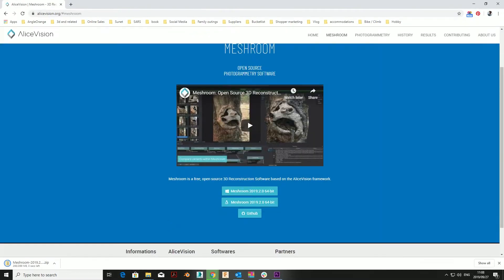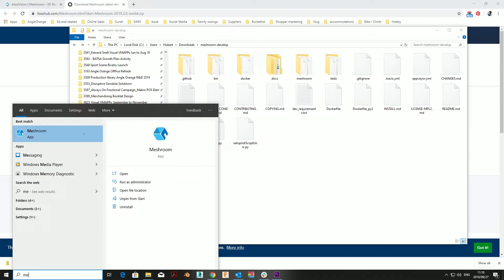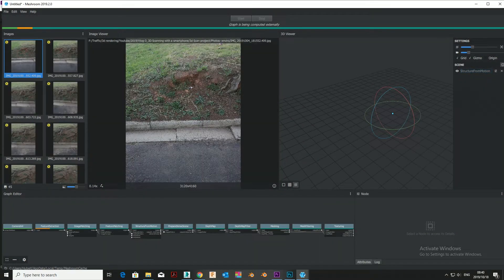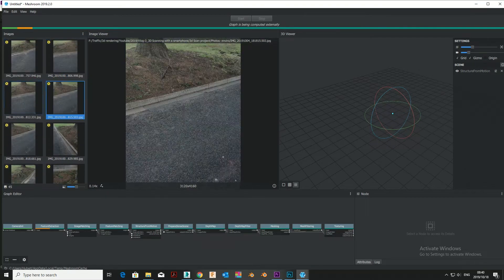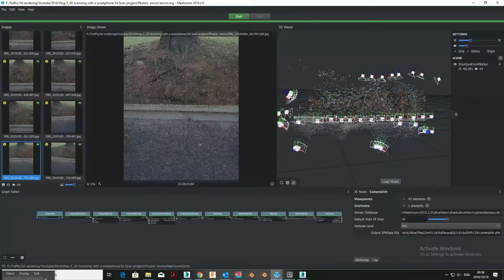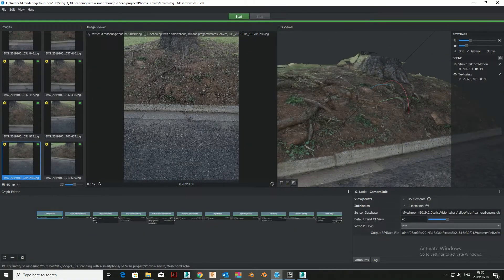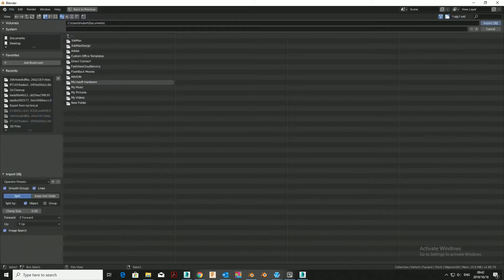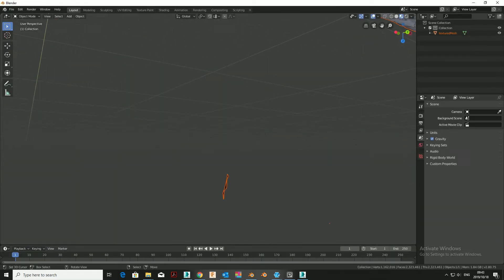Smartphone 3D scan in 90 seconds (Photogrammetry)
Photogrammetry has taken the 3D industry by storm. And with good reason. It is swiftly being incorporated into workflows to speed up the 3d production pipeline across software platforms.
(Blender, Autodesk Max, Maya, )
Full how to description below:

1. Download an app that will enable you to control your white balance - this ensures texture color stays consistent
2. Find something to scan
3. Take between 35-70 photos from all sides and angles
4. Download and install Meshroom
5. Drag all your photos into the left panel.
6. Inspect your photos and delete any blurred ones - they will meas up your scan
7. Hit the start button
8. Coffee time!!!
9. Hit "load model" once the scan is complete
10. Hit structure from motion to hide the point
cache
11. Open your favourite 3d app
12. Import the OBJ file in the Meshroom "textured" folder
13. Switch to the display in viewport mode
14. Well done!! You have a scan!

This 3d model is intended to help you as a content creator by using assets like these to quickly populate 3D game levels or environments with believable assets